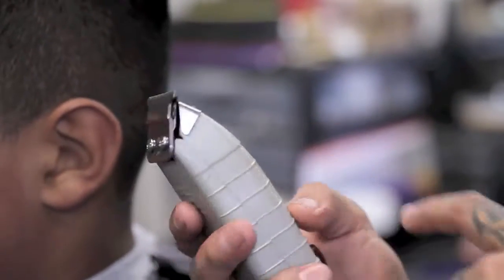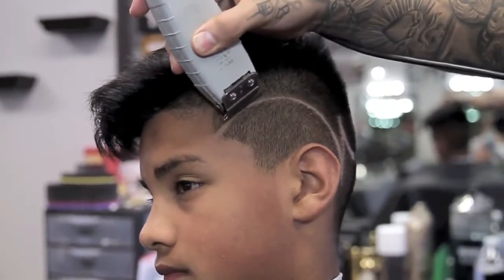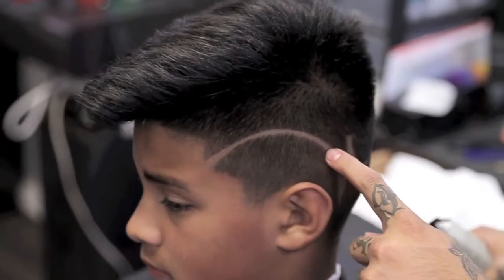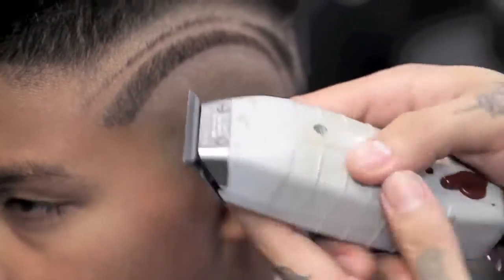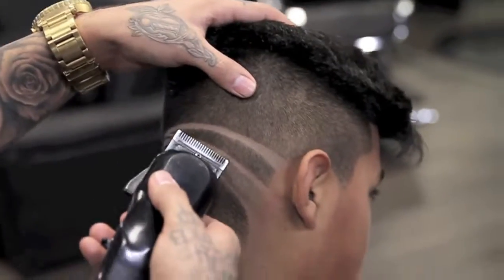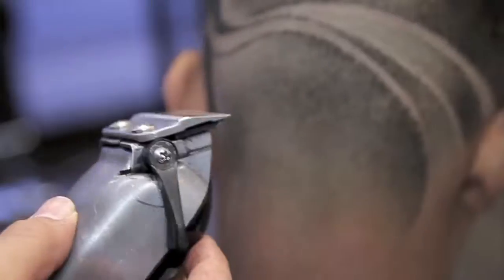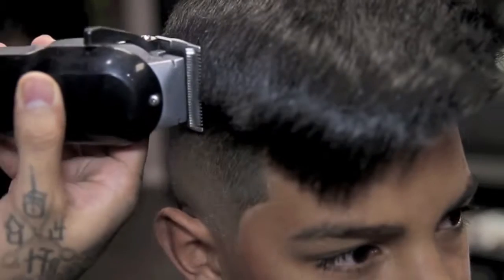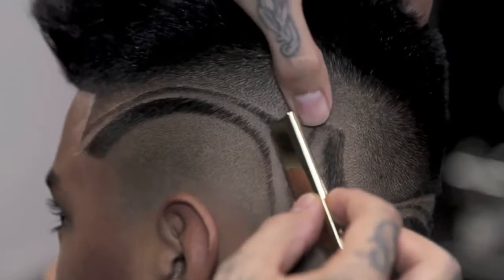HOW TO DO THE HIGHBORN 3D HAIRCUT (step by step)